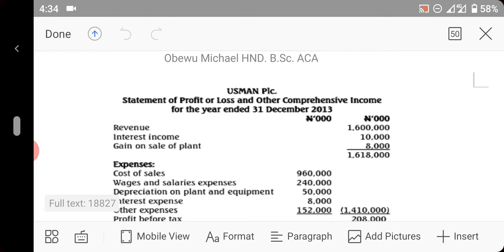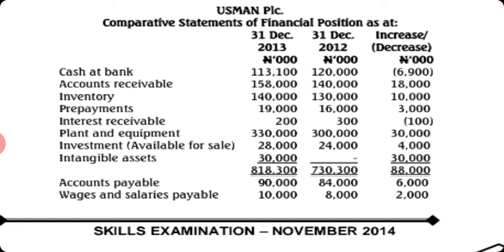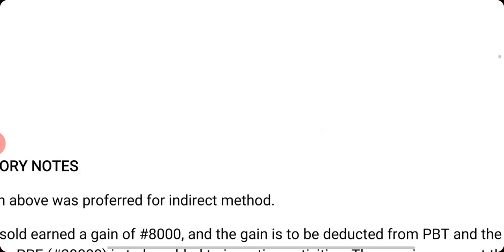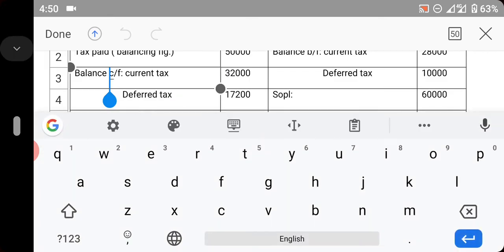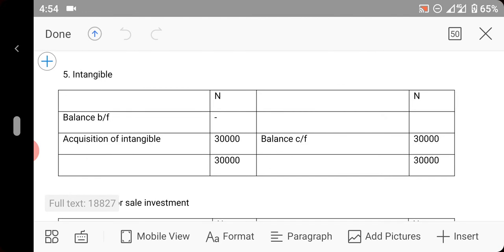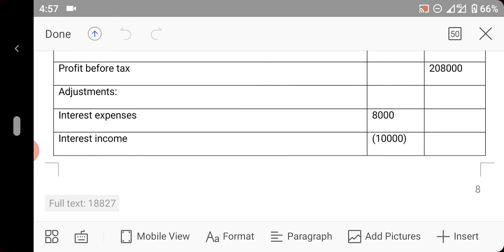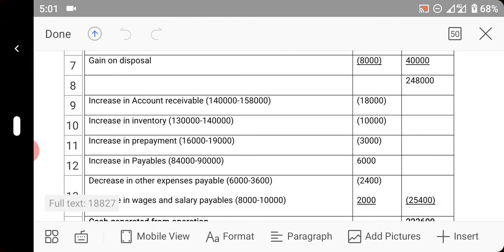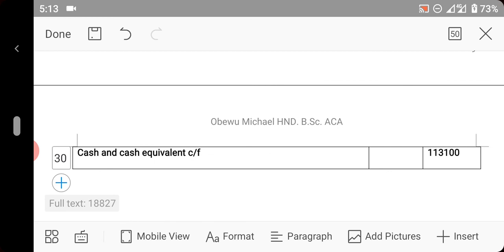IAS 7: STATEMENT OF CASH FLOW II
Here, the first question was taken and treated accordingly.